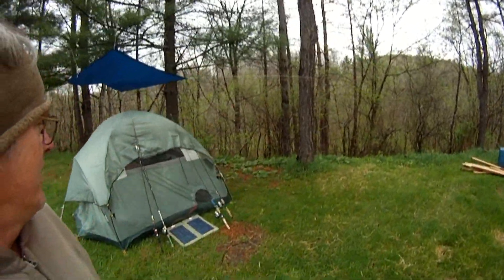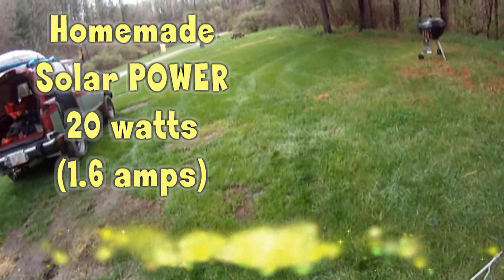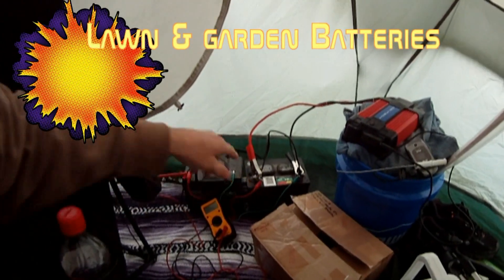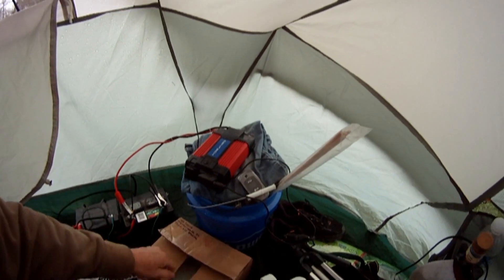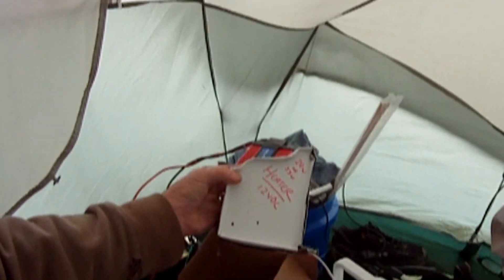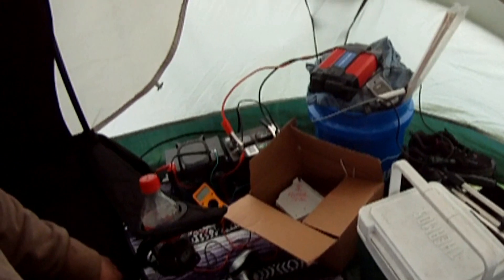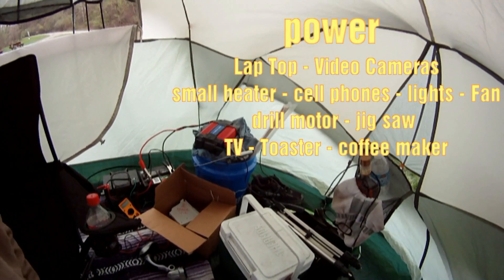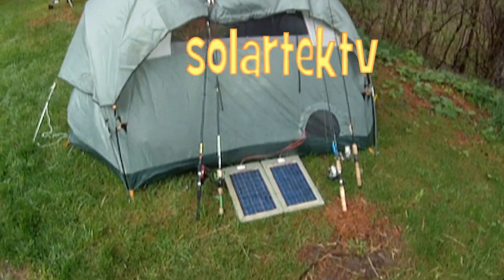CAMPING Ohio Aep Recreational land SOLAR POWER Homemade solar 12 VDC heater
homemade 12VDC HEATER and semi flexible  SOLAR power PANELS used for producing energy while camping with energy storage units ( batteries) and personal 35 watt space heater. and its all HOMEMADE! it's fun and easy, once you know how. Marvel green power with us! solartekTV ~ ohio power aep recreational land